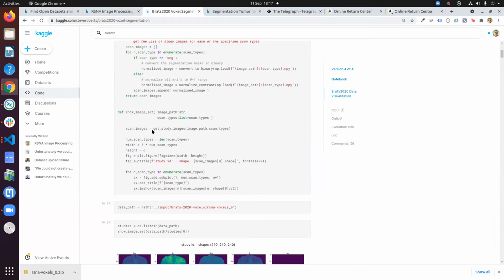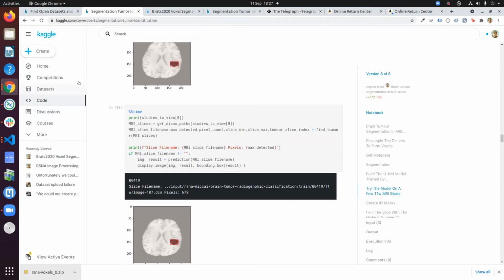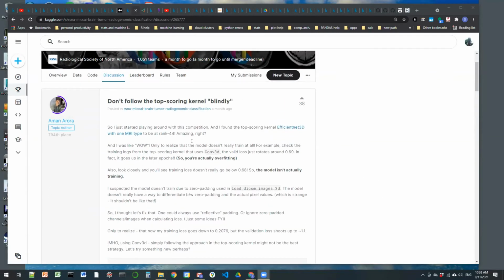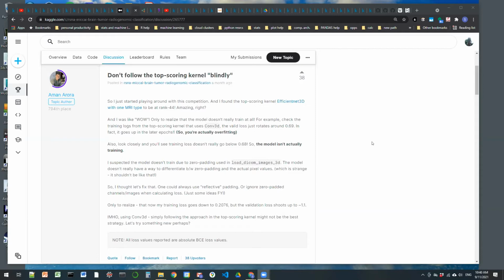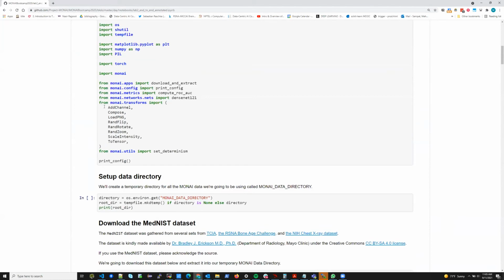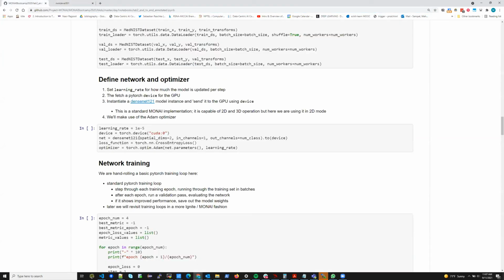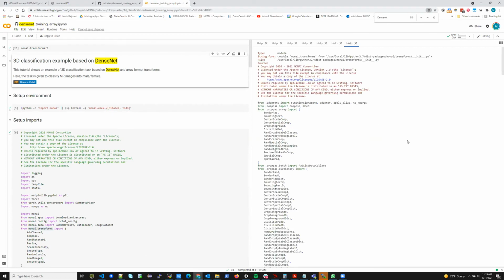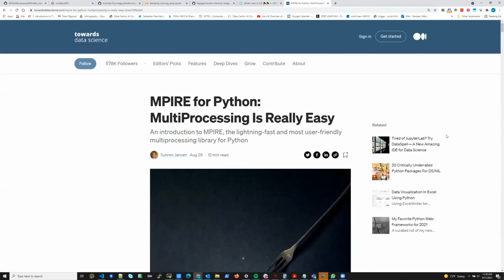TWIML Kaggle Meetup Summer 2020 - 09/11/2021